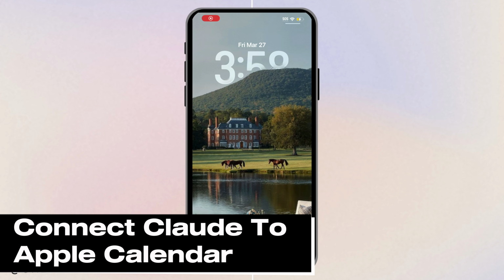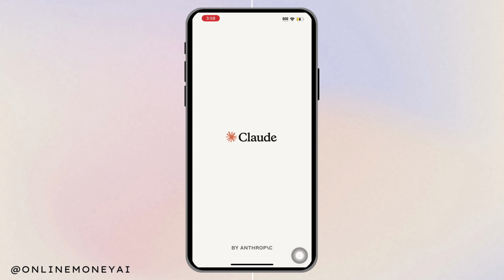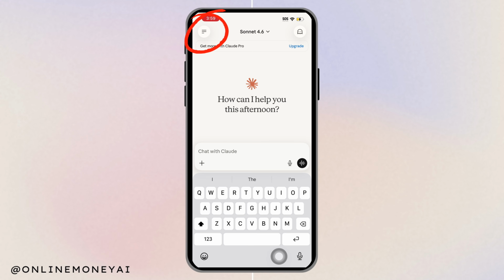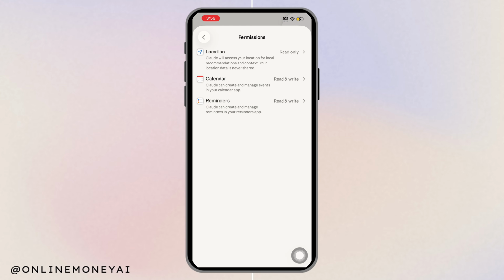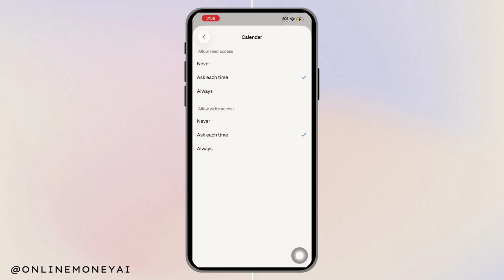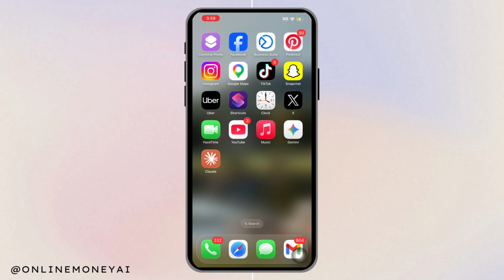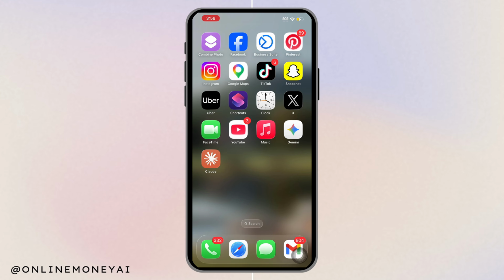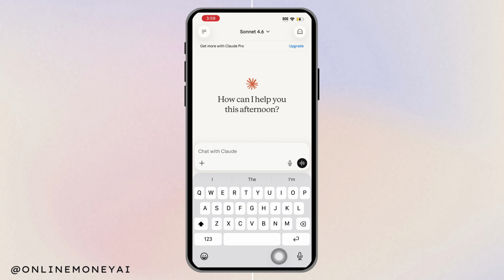How To Connect Claude To Apple Calendar (iPhone 2026 Guide)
Want to connect Claude AI to your iPhone calendar? In this quick step-by-step guide, I’ll show you how to enable calendar permissions so Claude can read and manage your events.

By connecting Claude AI App to your Apple Calendar, you can:

✅ Check your schedule using AI

✅ Create and edit events

✅ Get help planning your day

✅ Automate your calendar tasks

This tutorial works on the latest iPhone versions in 2026 and takes less than a minute to complete.

⚠️ **Tip:**

Setting both read and write access to “Always” gives Claude full functionality for scheduling and event management.